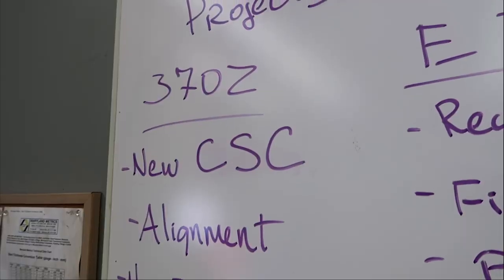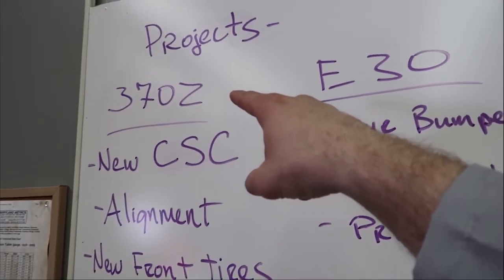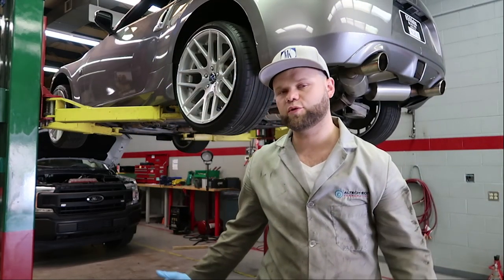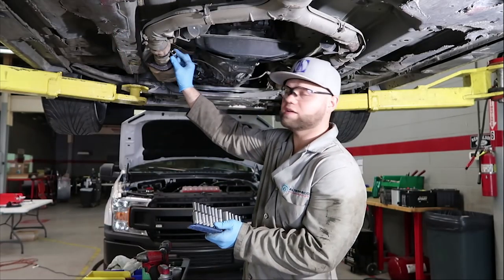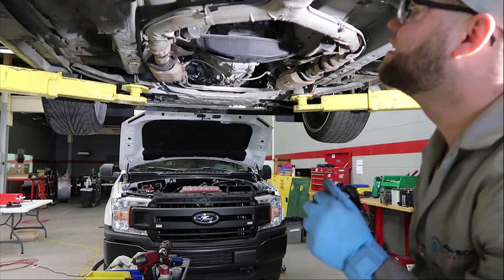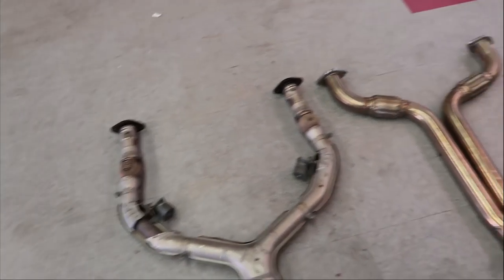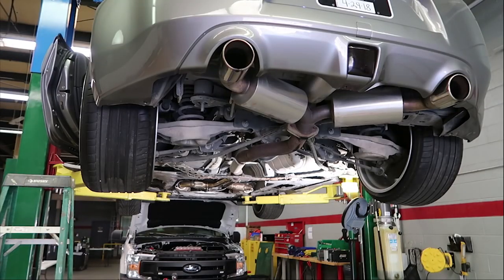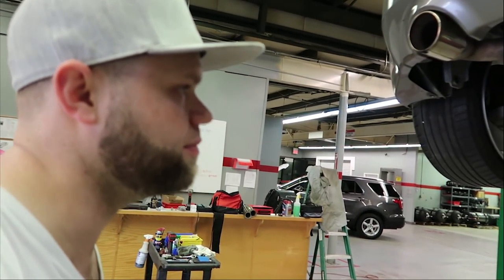Modified My Exhaust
Enjoy my first vlog BURNOUT!!!  I finally show off my 370z and also change out my OEM Y  pipe to aftermarket one.  I also go over my BMW E-30 and my project list.  I hope you guys enjoy!

Edited By: Mike Kovalchuk

Song: Floppy Circus - Wayback ft. Jeff Kaale